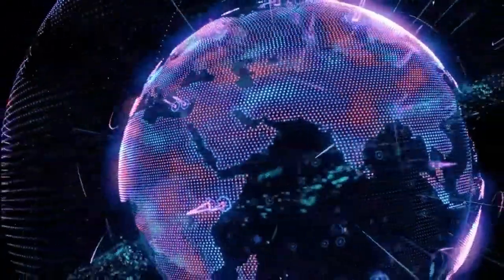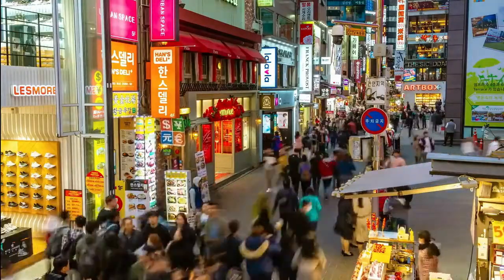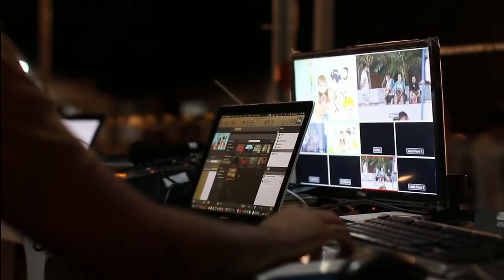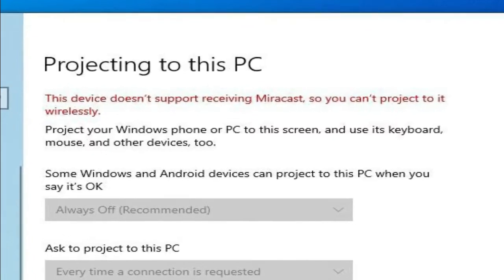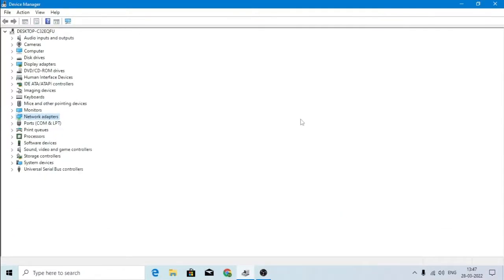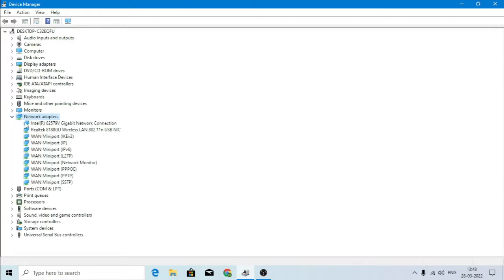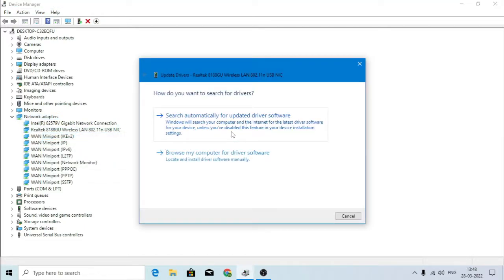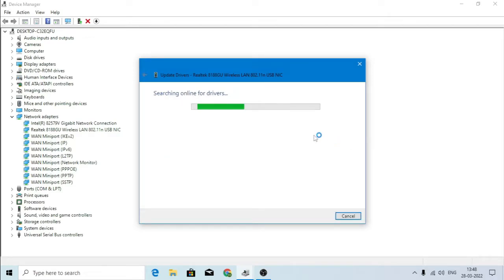How to Fix Screen Sharing error in Windows 10/windows 11 | CS Creators | Charchit Sogani Creators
My channel name is CS Creators Means Charchit Sogani Creators in this channel we learn about computer application and also fix the problem occurs in the computer

in this video is show that How to Fix Screen Sharing error in Windows 10/windows 11 problem

screensharingprobleminwindows10/11